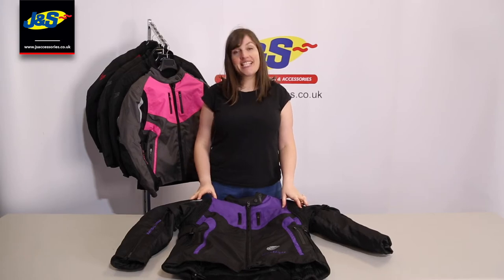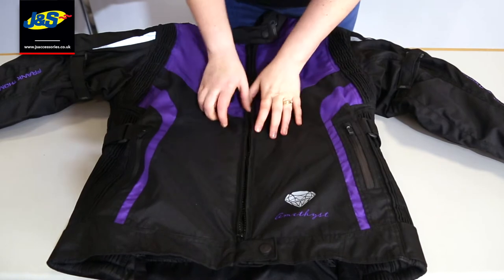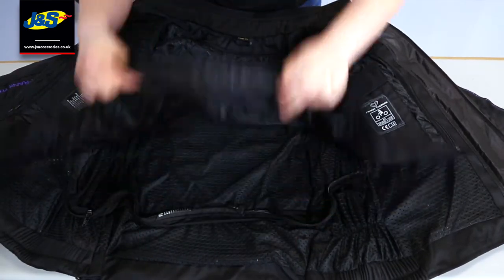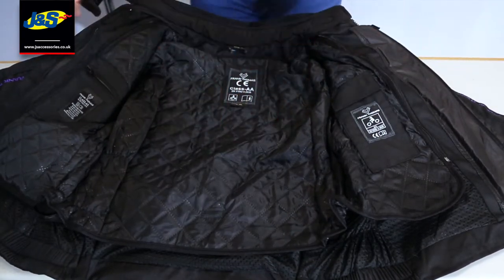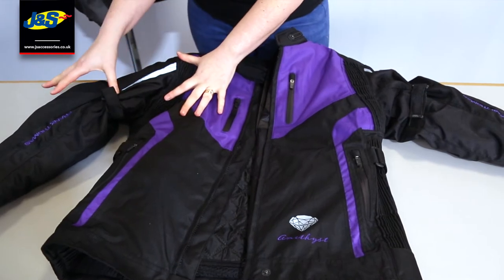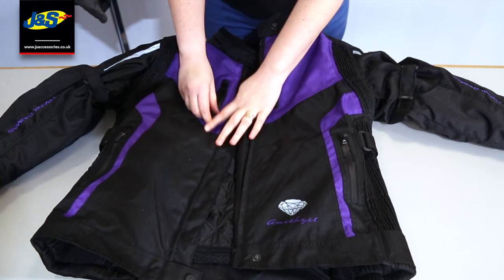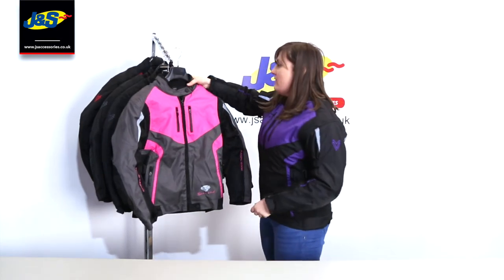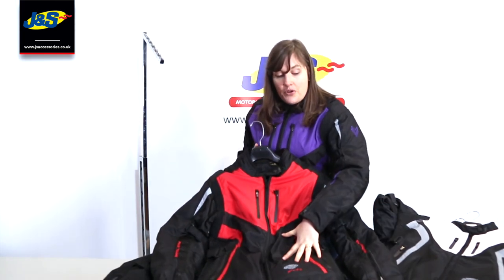Frank Thomas Gem Jacket collection - J&S Accessories Ltd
The Frank Thomas Gem collection is designed to look and feel good all season round. Made from highly durable Cordura, the Sapphire jacket is CE Class AA approved with CE armour at the shoulders and elbows and a back protector pocket (back protector not included) with extra-durable layers of material in vulnerable areas. Suitable for all weather types, this features a waterproof and breathable membrane, removable quilted thermal liner and resealable vents and exhausts with welded zips for weatherproofing. A mesh liner helps keep you fresh, and a soft to the touch neoprene collar provides added comfort. A 360-degree zip attaches to FT trousers to prevent wind/weather ingress. Adjustability at the arms, waist and base plus elasticated areas provides freedom of movement and the perfect fit for all forms. A wind-blocking double closure system at the front of the jacket ensures no weather ingress. Four outer welded zipped waterproof pockets plus three inner pockets give adequate storage. Reflective detailing is incorporated into the design, and subtle FT branding and embroidered designs with several different colour options